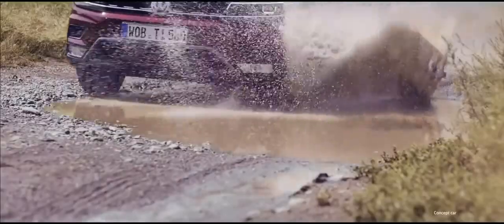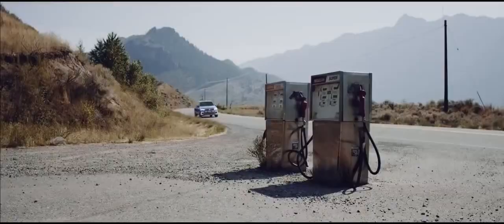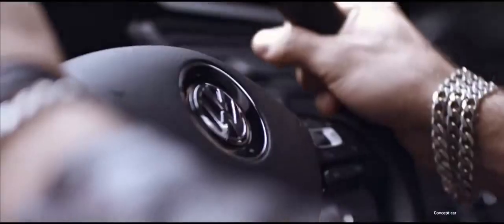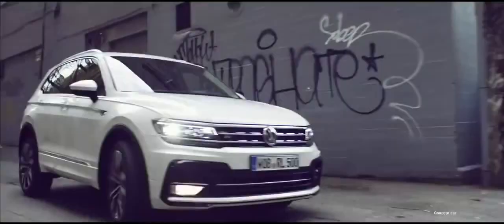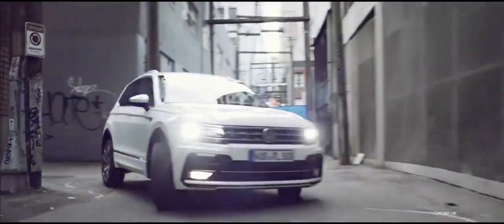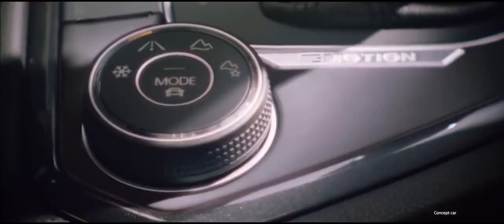New Volkswagen Tiguan 2016 - Commercial movie | VAG-MAG.cz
New design and new technology for the Volkswagen Tiguan.